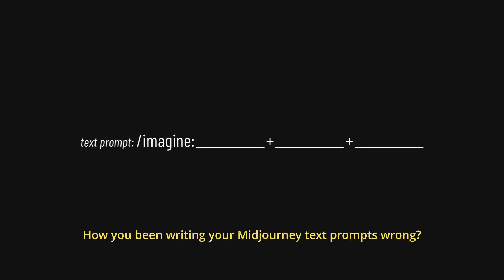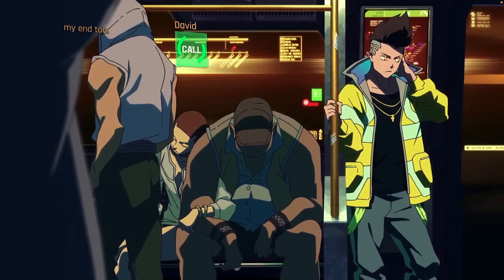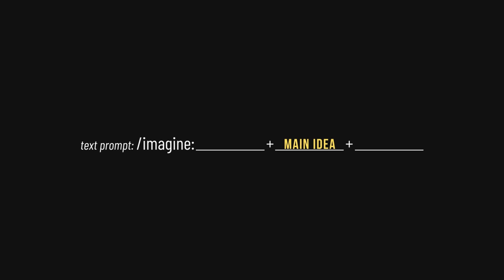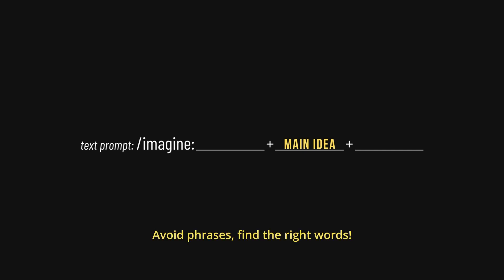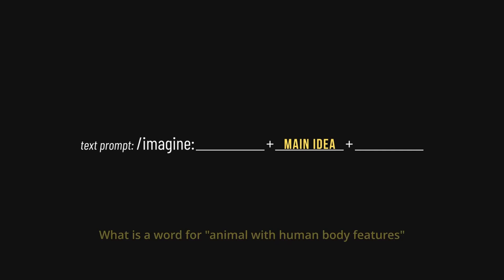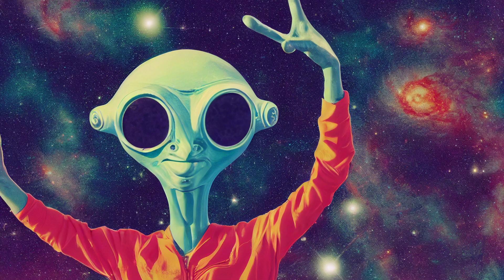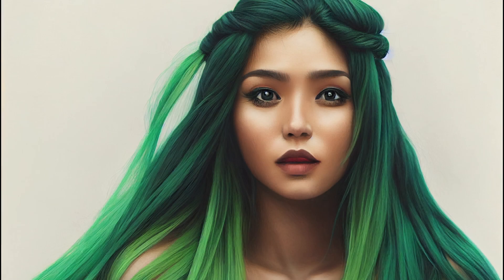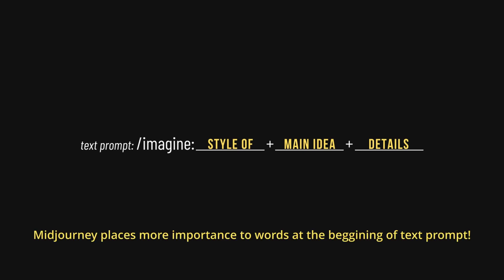Are you writing your Text Prompts WRONG? Midjourney AI [Prompt Crafting Tutorial] - Ep.1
Part 1 of this Text Prompt Guide series with Midjourney AI. Create your own Cyberpunk Edgerunners character using AI (Artificial Intelligence).

In this video I cover:

Timecodes:
0:00 - Intro
1:08 - Text prompt structure - MAIN IDEA
4:02 - Text prompt structure - DETAILS
6:11 - Text prompt structure - STYLE
7:44 - Thanks for watching :)